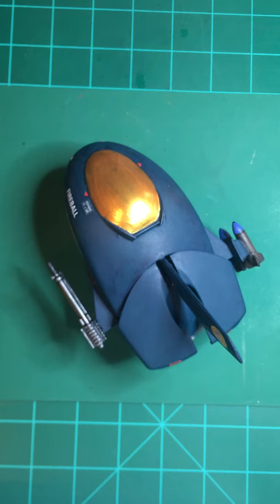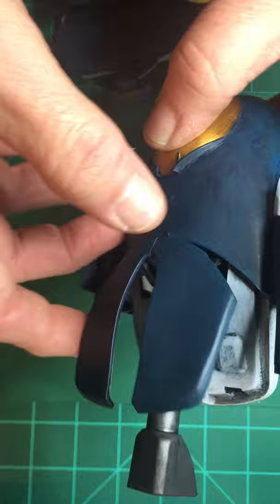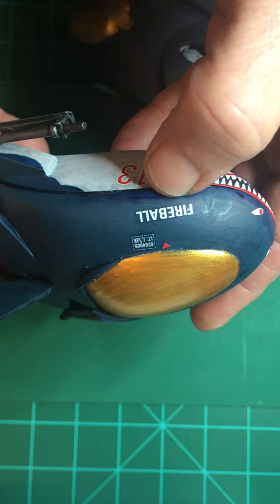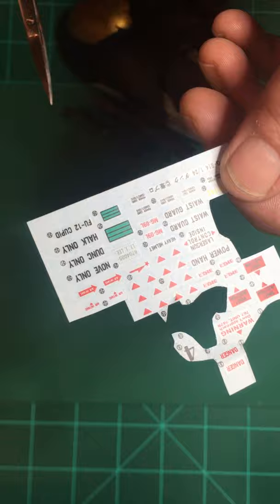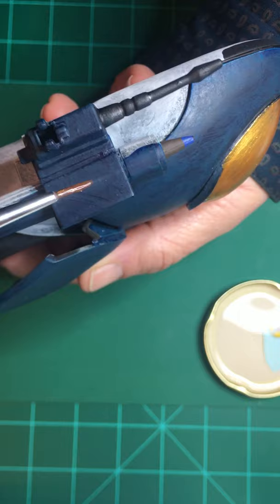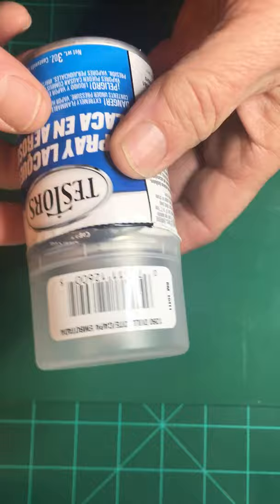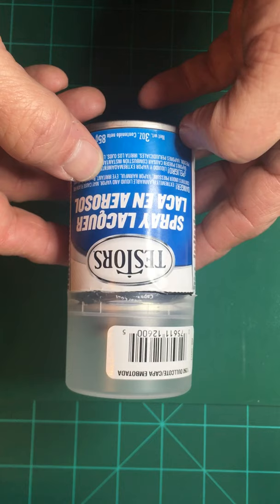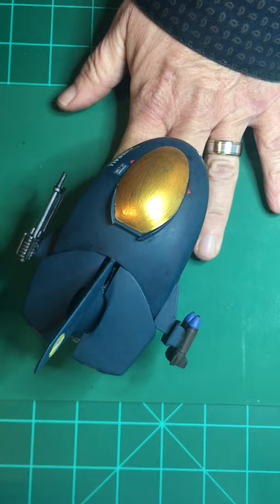Recycling With a Vengeance! Episode 5: Details, Details, Details....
Plastic is all around us. It is a a current all too ubiquitous fact of life. Plastic has now reached a point where it is not a thing making our lives easier, but something that has led us to our present global environmental crisis.

The immediate solution available to individuals is that of recycling, repurposing, and reusing whatever we can, and further, to get creative about how we do so. The end goal is simple: keep it out of the environment if at all possible. There are many ways to accomplish this, and the focus of this channel is on one rather fun and enjoyable method of recycling, namely the fine and ancient art of science fiction model kitbashing.

Also know as trashbashing, this is the craft of making original science fiction machines using whatever assorted plastic recyclable odds, ends, and bits that you can scrape up, find on the ground in a parking lot, or left over from your lunch.

Yes. This is serious. And it is serious good fun too. Really. I should know, because I've been doing this for over 40 years now, having started back in 1977 before I was even aware that there was this movie called Star Wars, and it featured all sorts of incredible models used for the special effects. What drove me was my imagination, fueled in part by reading the military sci-fi tales of Robert A. Heinlein, Gordon R. Dickson, and Keith Laumer being most prominent among them. It was also driven by necessity, for I had only recently discovered what for a teenage geek growing up in the 1970s was the ultimate of discoveries: tabletop science fiction miniature wargaming.

In 1977 there was pretty much one game and one game only: Starguard! This is the granddaddy of all science fiction tabletop miniature wargaming rules, having first been published in 1974. The publisher -McEwan Miniatures- was also the manufacturer of the white metal miniature figures for the game. These figures included human and aliens representing factions in the interstellar conflicts, plus a few small one-person vehicles and heavy weapons. But there were no models of anything larger than a one-lizard grav sled. No tanks. No walkers. No hovercraft. Nada.

So what was a kid with a head full of images conjured up of warehouse-sized futuristic monster tanks and swift armored battle skimmers supposed to do? Starguard! included some very basic rules for vehicles, but where were the models? So naturally I concluded that I would have to somehow create my own. And I did own a good number of plastic model tanks and such that I had (like so many of my peers growing up in the 1970s) blown apart with firecrackers "Because it was cool! Huh! Huh! Huh! Huh!" So I soon enough had taken a WW2 Panther tank model, removed the turret, scavenged some poster board, took a handful of assorted model parts (the remains from my experimentations with small quantities of black powder and matches), and a tube of super glue.

The end result was what my adolescent mind saw as a suitable futuristic tank with a sharply pointed front like a ramming prow on an old ironclad warship. The turret had been replaced by a wheel from an old tank model with a shortened drive shaft and differential from a halftrack model. This was the "Vehicle Mounted Laser."

The second weapon carried by this first mad creation of mine for the tabletop wars of planetary conquest was a "Vehicle Mounted Missile Launcher" that was simply a plastic mortar tube stuck into the posterboard front of the machine. I then spraypainted the whole thing a glossy black, the went back and painted the tracks a steel color, and added a pair of decals to each side, the "Electric Man" squadron insignia of a WW2 Italian Air Force bomber unit because I thought it looked perfect for an alien space pirate tank.

This was the beginning of my 40 year journey of making things out of things, as soon enough I began to look at plastic objects and containers with new eyes. And of course, seeing Star Wars in the movie theater for the very first time and then learning that the incredible starships that flew across the screen were all made by the same methodology as I'd used to create my space pirate tank was like a shot of nitro into the creative fuel line. I went back to the theater ten more times, just to study the models on screen, and bought up every Star Wars movie art book and magazine then available that I could afford.

Soon enough, I was adding model parts to empty plastic containers, and converting broken toys and discarded electronic components into newer and more elaborate war machines, fighting vehicles, hover trucks, drop ships, star cruisers, and landing beacons. Buildings made of styrofoam packaging followed. And tanks made of plastic microwave dinner plates. And so on...

So now, here in the year 2019, there's more plastic bits than ever before, and they have become a real problem. So I have come here to share a way of pushing back against the problem: *Recycling With a Vengeance!*